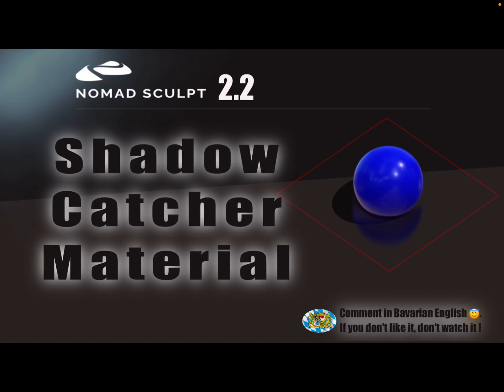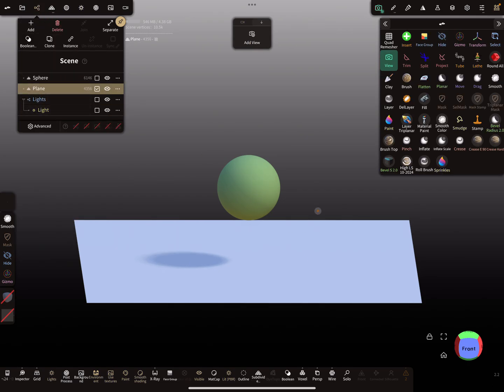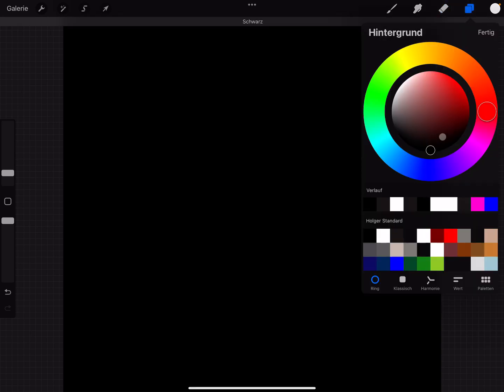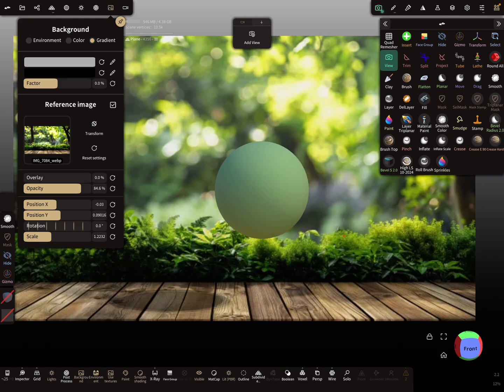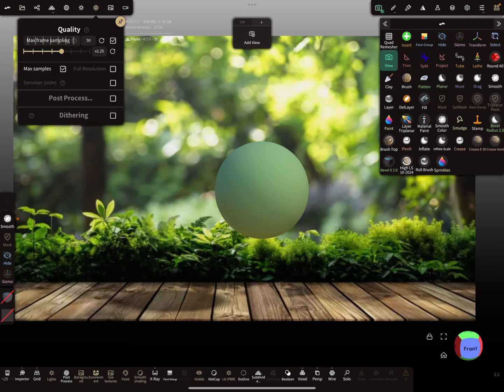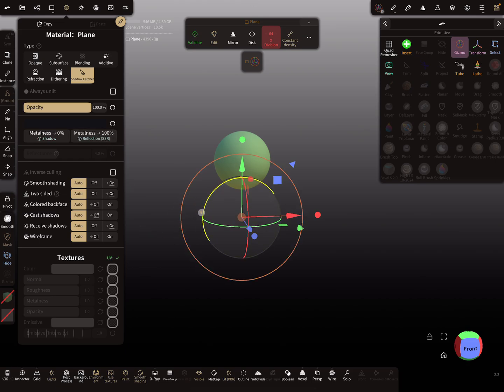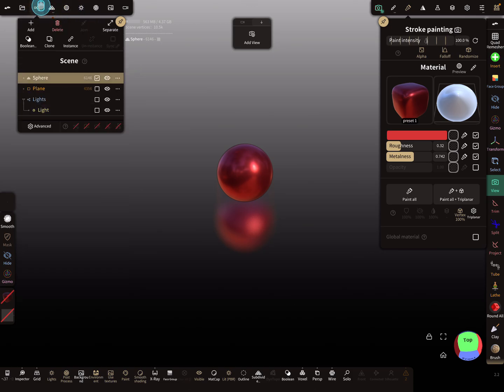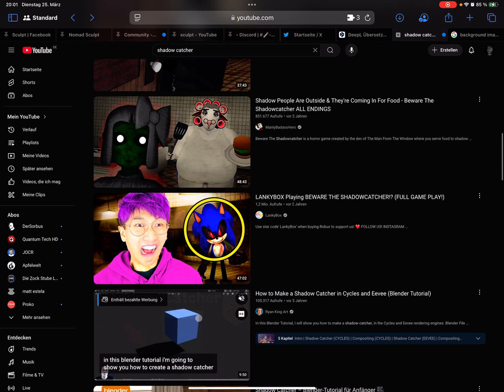Nomad Sculpt - Shadow Catcher - Material - Render (V2.2-25.3.2025) Tutorial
How to : Shadow Catcher Material

! You should have basic knowledge of UV Maps and how to use Nomad Sculpt to follow this video.
I can't answer questions like: my mesh has no UV map or anything else here. 😀

Fill Tool